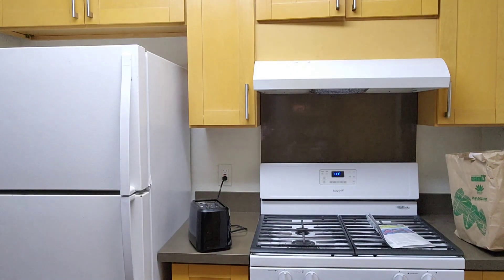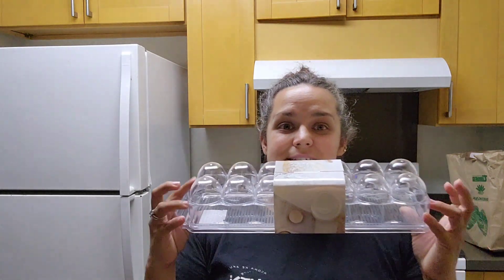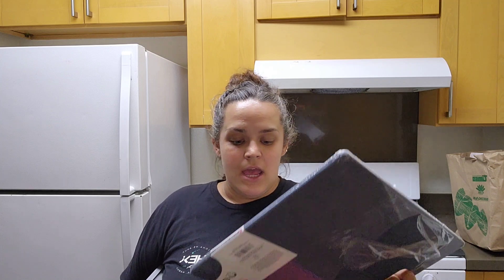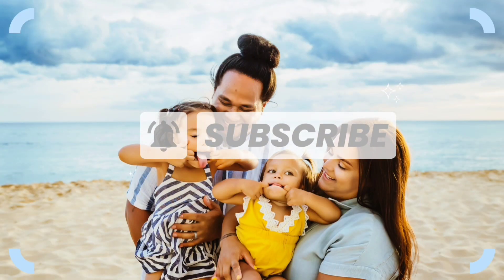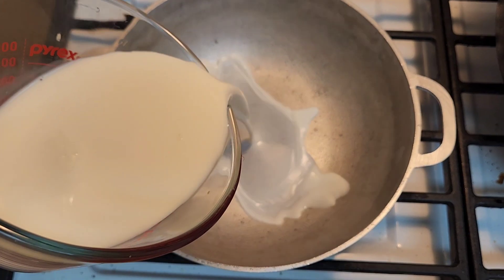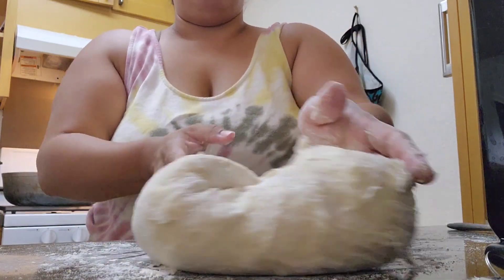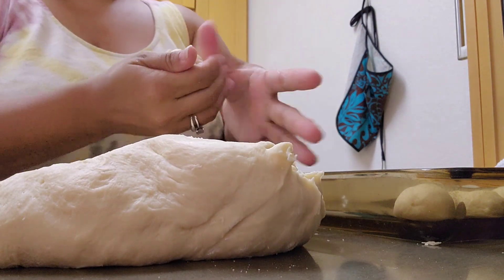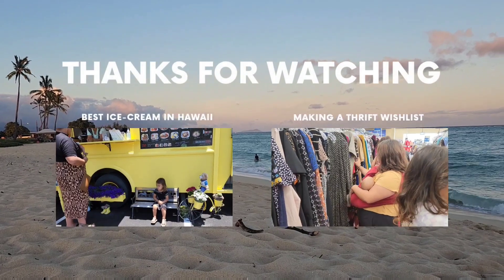Grandma's Yeast Rolls and Hawaii Ross Haul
This recipe was printed in the 1972 Assembly Of God Gideon, Missouri cookbook.

1 1/2 cup of milk
1/2 stick of butter
2 tbs sugar
2tsp salt
2 packets of yeast
2 cups of flour *mix until smooth
add 3 cups of flour and kneed until smooth

LOOKING FOR WAYS TO SAVE $$$

FETCH
+++Sign up w/ code BQN5F7 & get 2,000 pts See you there!

*hi my name is Brittany and I'm a wife, mama to 3, missionary, who loves to thrift, shop, and travel, anyways here on this channel you will see a little bit of all of my favorite things.